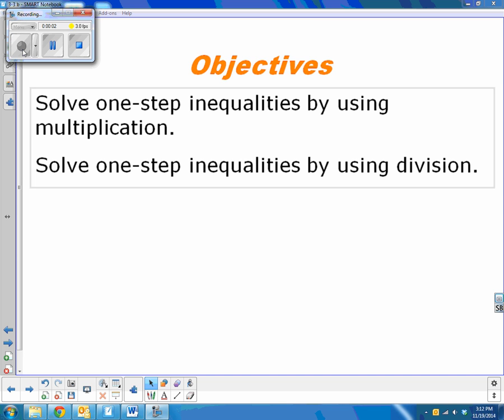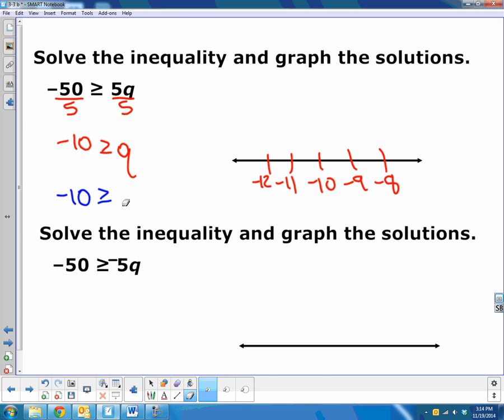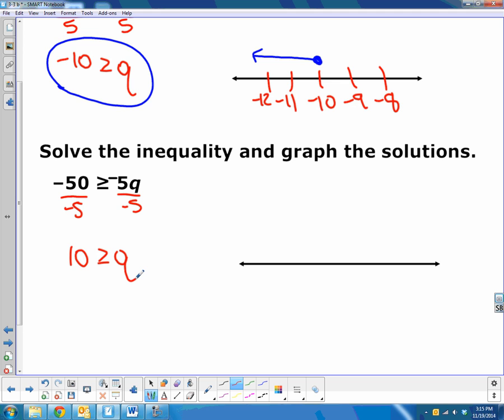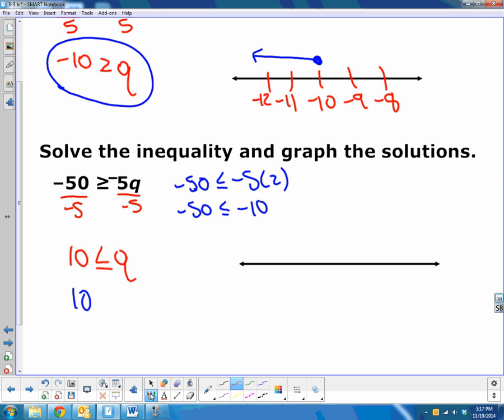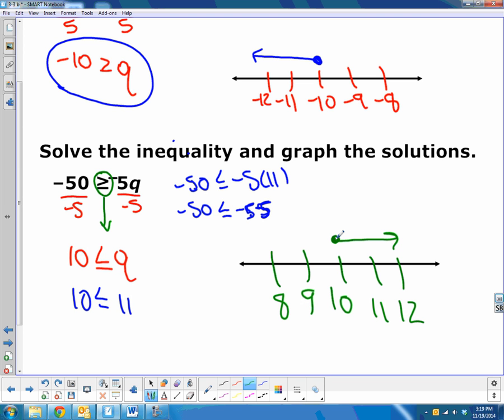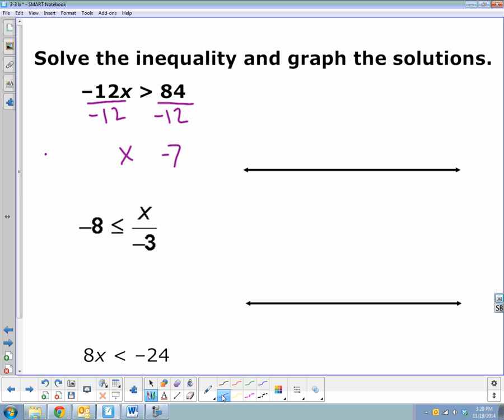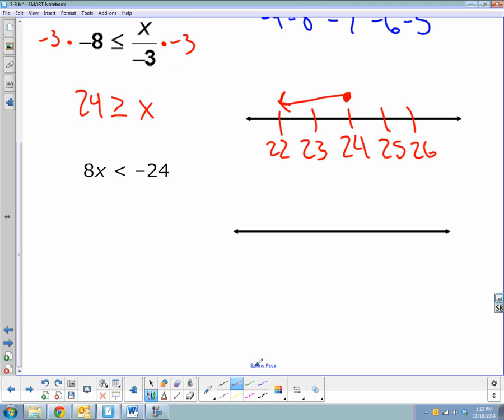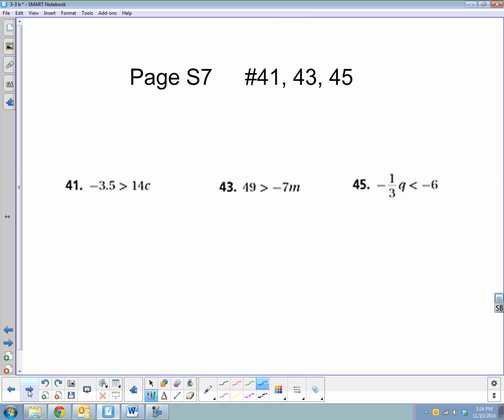3.3 Solve One-Step Inequalities (Negatives)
Chapter 3.3 (Negatives)